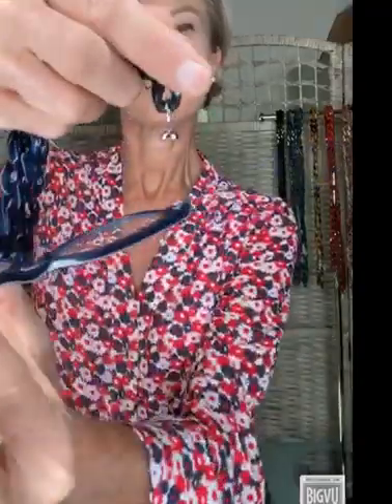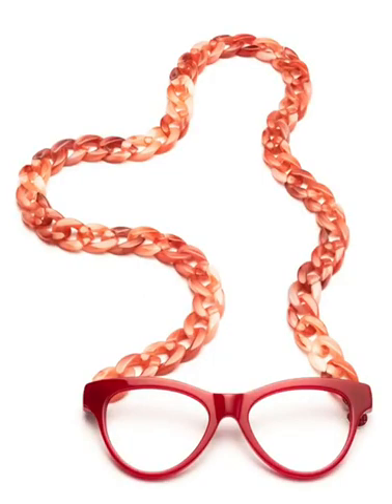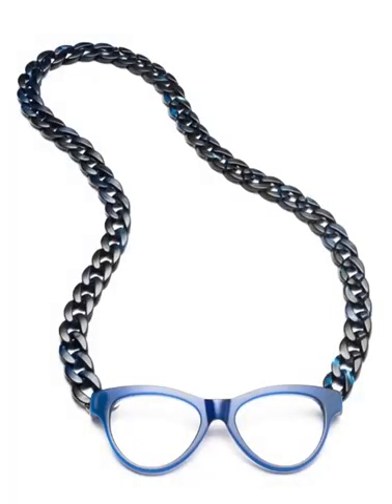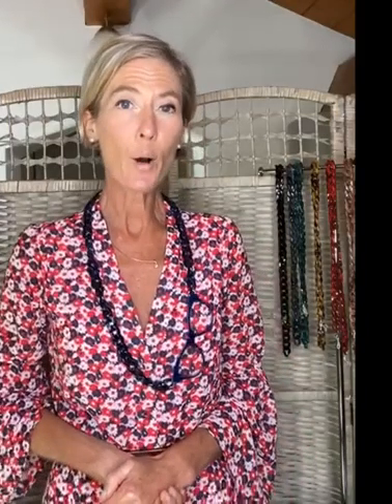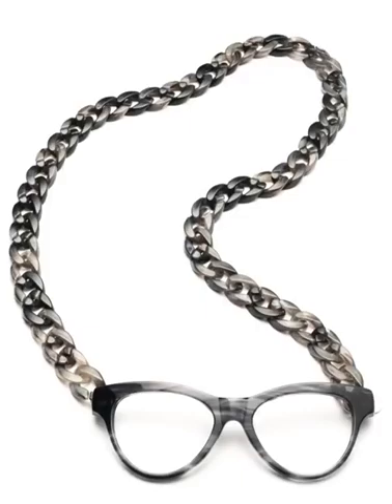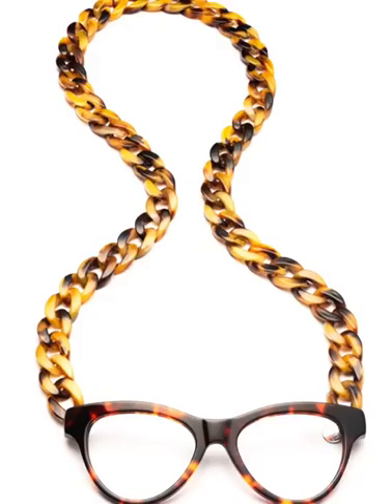CotiVision™ Training Video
Our training video explains how our Necklace Reading Glasses work and demonstrates how versatile our glasses chains are.  Our products are unique, stylish and functional!  We invite you to Raise Your Glasses.